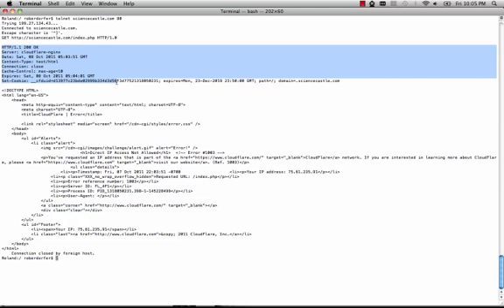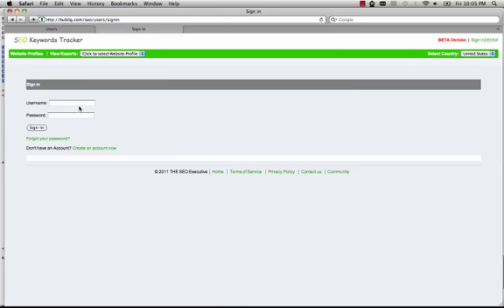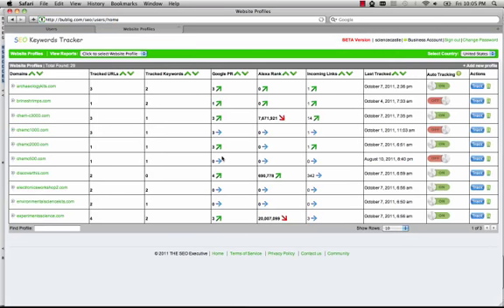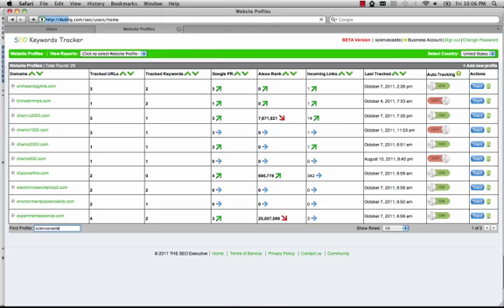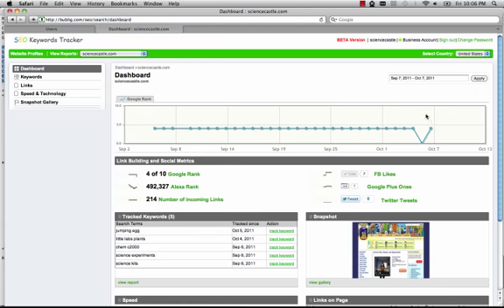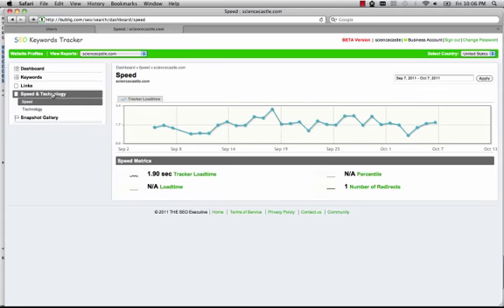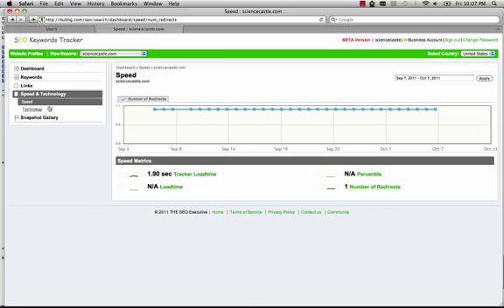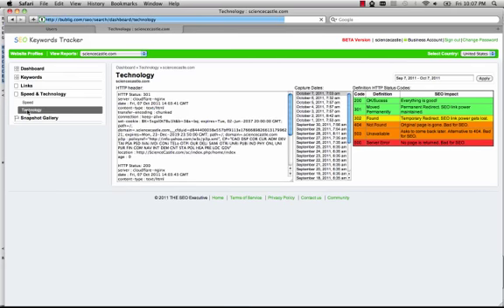HTTP and SEO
- Every time you browse the web you notice the leading letters http of a web address. In case you do not know what this actually stands for it is the abbreviation for Hypertext Transfer Protocol. It is one of the protocols that is used by the Internet to enable communication between clients and servers. There are several more that you might know, like FTP, telnet, ssh and so on.

SEO is all about optimizing web pages for search engines. Search engines have so called bots that do nothing else but crawl the Internet for content and index it in a gigantic database. The way bots craw the Internet is over the mentioned protocol - HTTP. That's why it is important for SEO to know a little bit about this protocol and to understand what kind of communication is going on between the clients and servers. Watch this video to learn more.